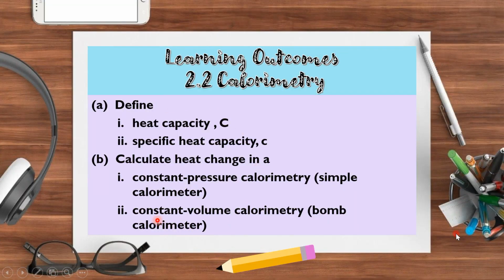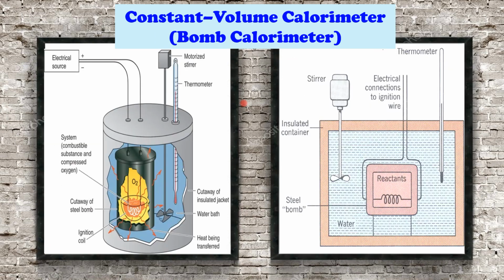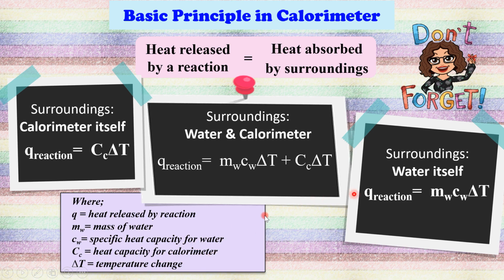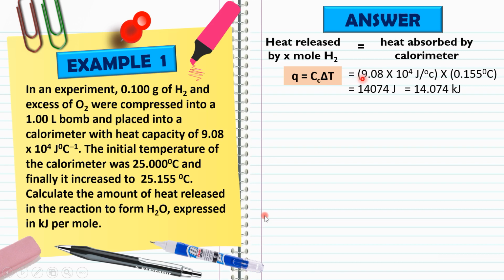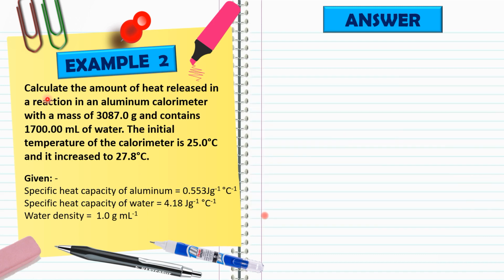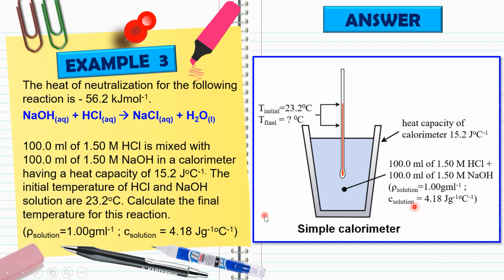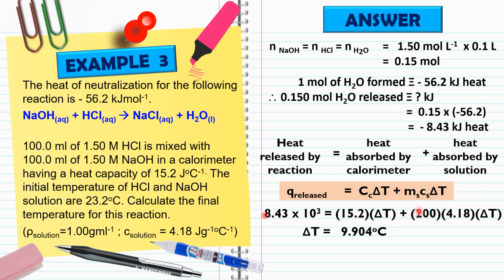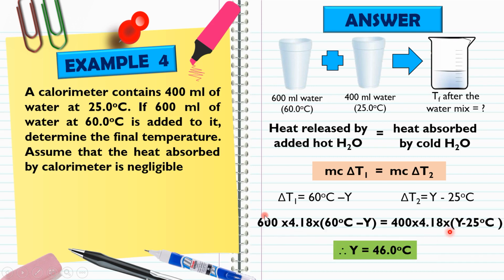2.2 Calorimetry | Chapter 2.0 Thermochemistry